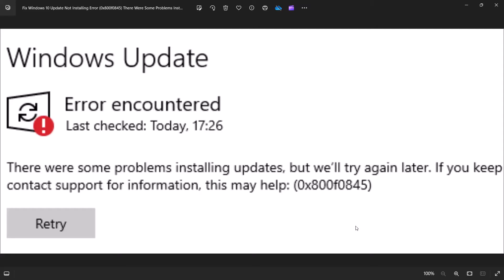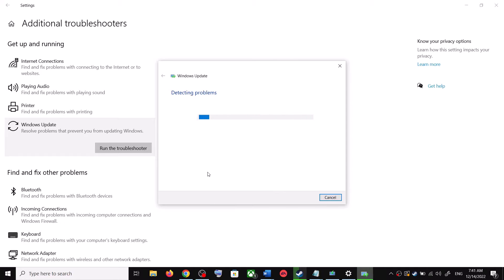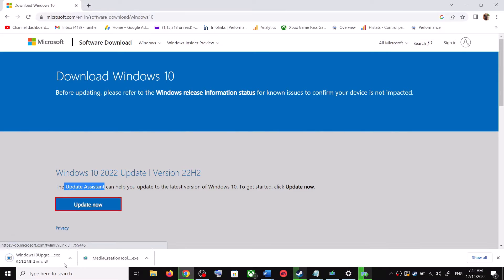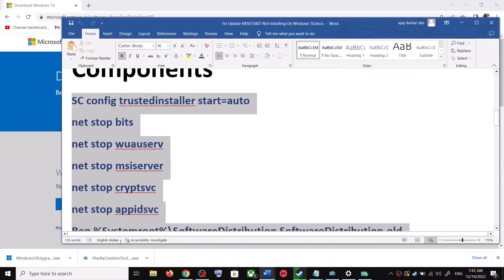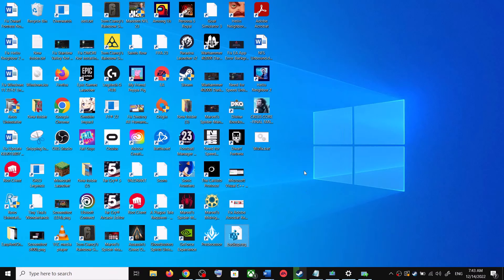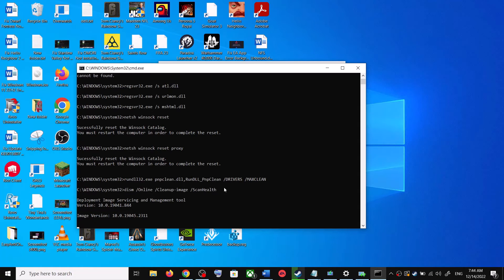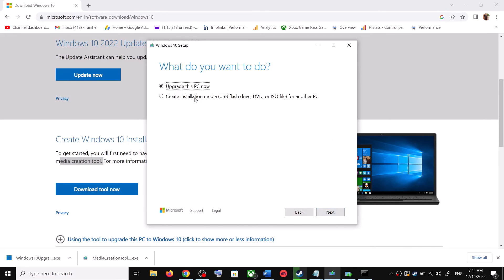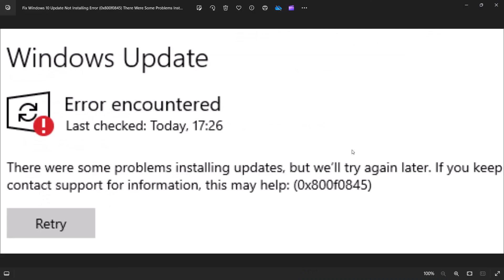Fix Windows 10 Update Error Code 0x800f0845 There Were Some Problems Installing Updates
Fix Can't Update Windows 10 Error Code (0x800f0845),Fix Windows 10 Update Not Installing Error There Were Some Problems Installing Updates (0x800f0845)